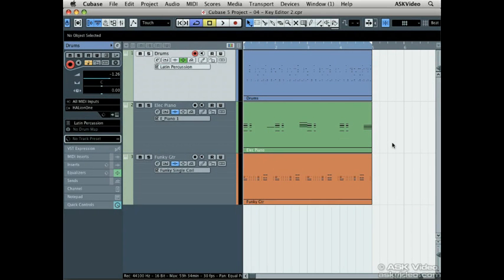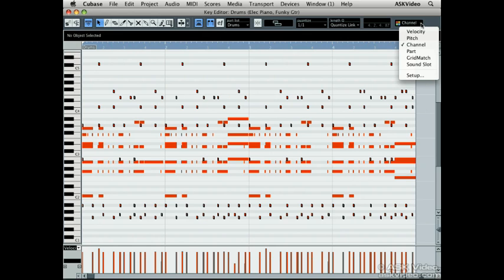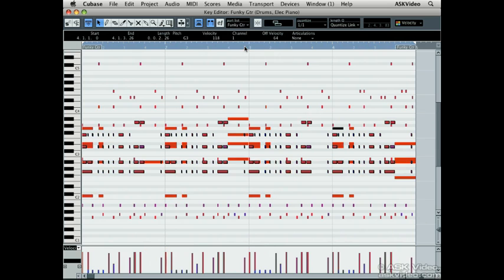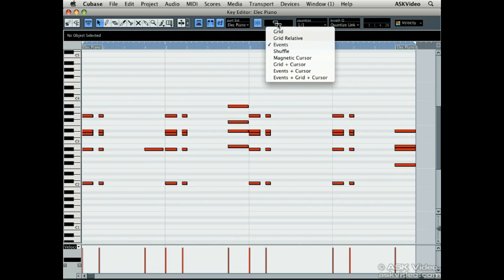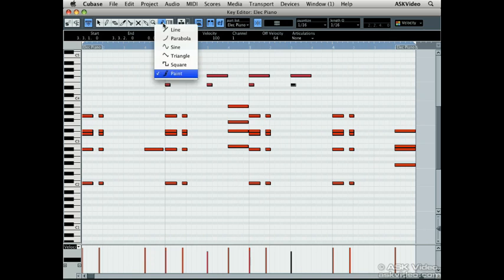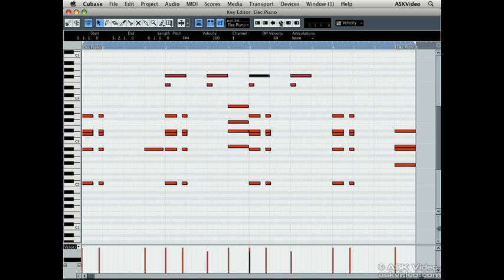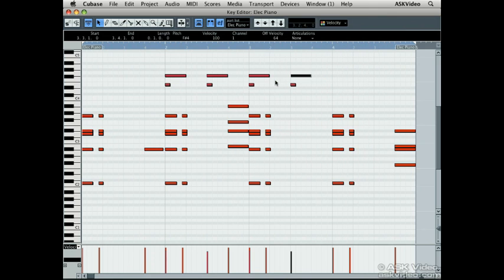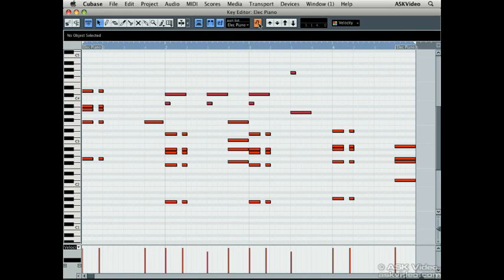Cubase 5 502: Working with Cubase 5 - Level 2 - 4. Key Editor 2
Cubase 5 502: Working with Cubase 5 - Level 2 by Steve Kostrey

If you're new to Cubase or want some help getting accustomed to the latest version, then this tutorial is perfect. It's also great for those advanced users out there that haven't loaded up a project in a while and need a quick refresher. This tutorial is perfect for all Cubase users!! Its the next best thing to having the expert right there beside you.

With thousands of hours of seminar experience under his belt, Cubase Guru Steve Kostrey explains in a step by step, easy to follow style, how to get the most out of Cubase 5.